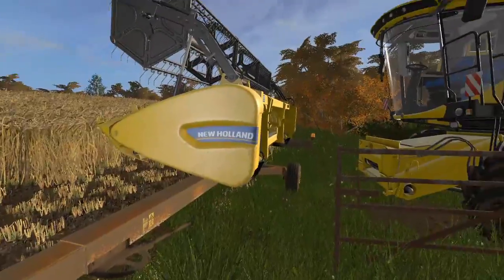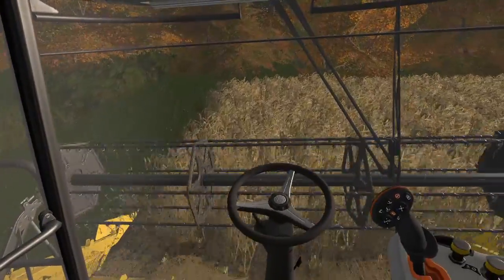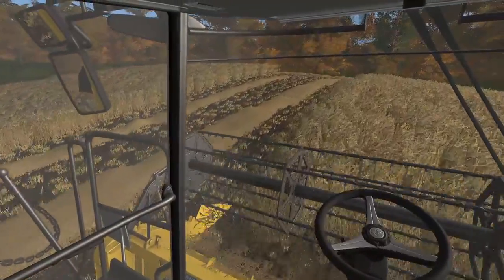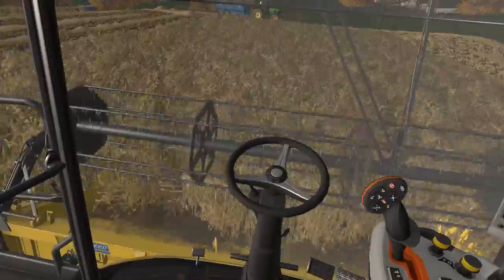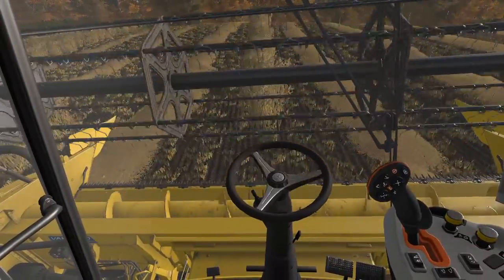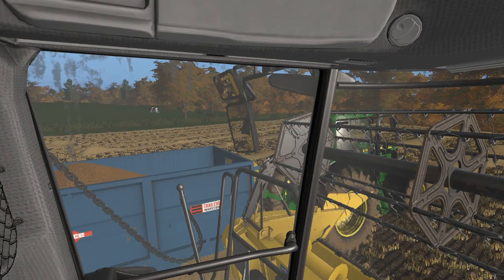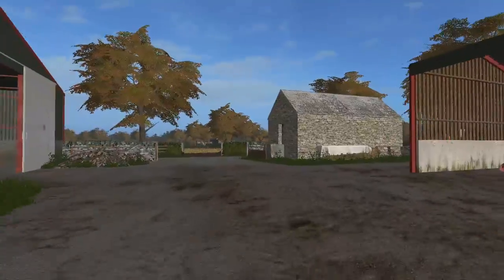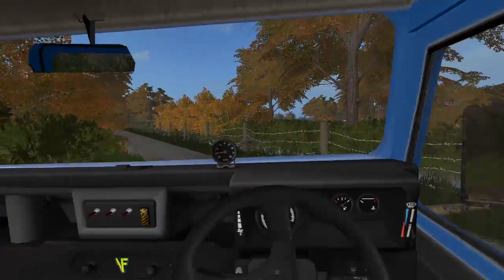Farming Simulator 17 Role Play - Kendle Farm, Episode 27: The Last Harvest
In this episode of Farming Simulator 17 Role Play on Kendle Farm Virgil is completing the years harvest.